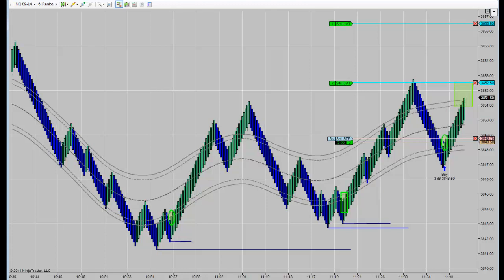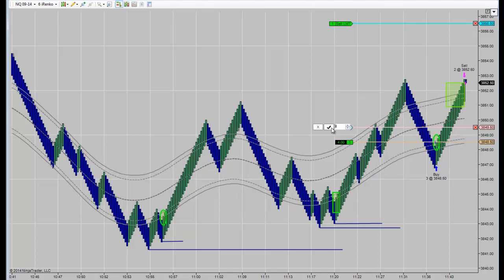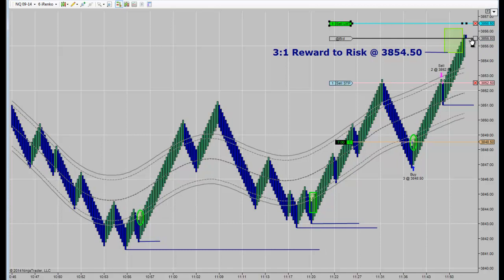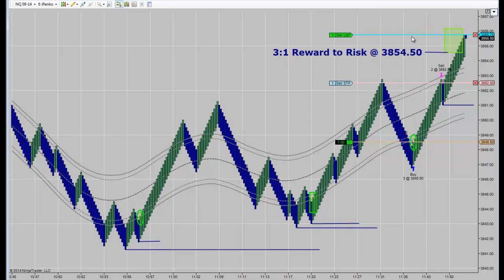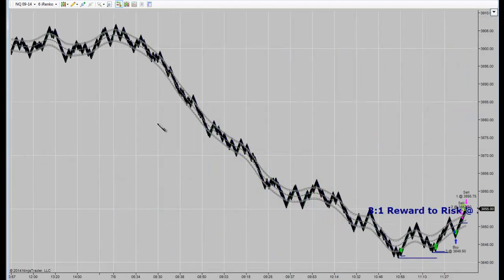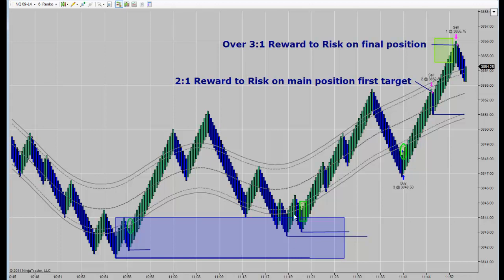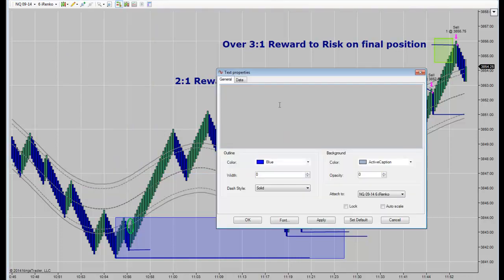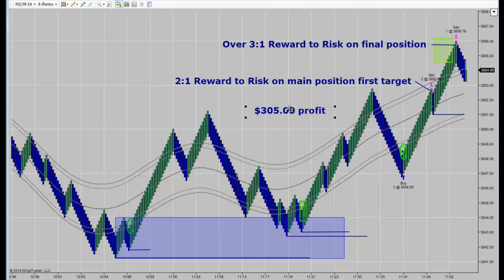Trend Following Mean Reversion trading the NQ Emini contract using Geometric Price Action analysis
Trend Following Mean Reversion trade example for the "NQ" Emini contract using Geometric Price Action analysis charting tools for the Ninjatrader 7 trading platform.